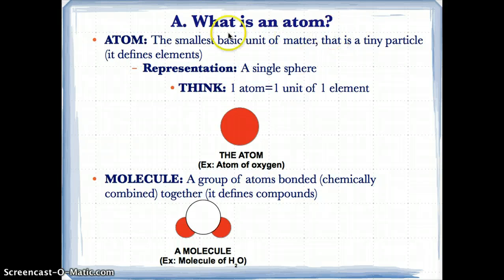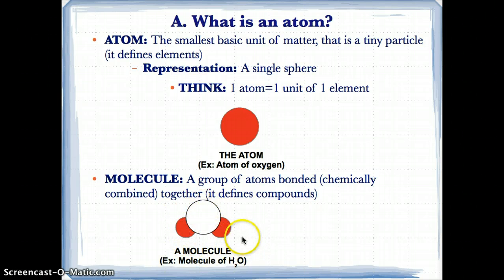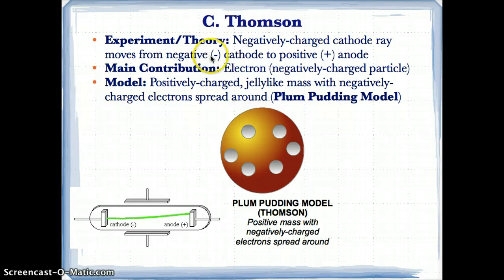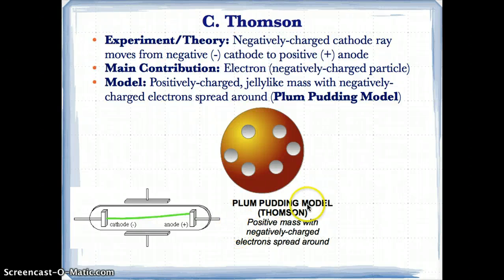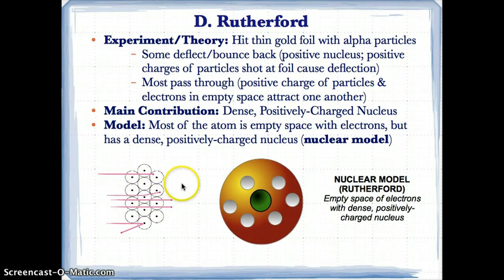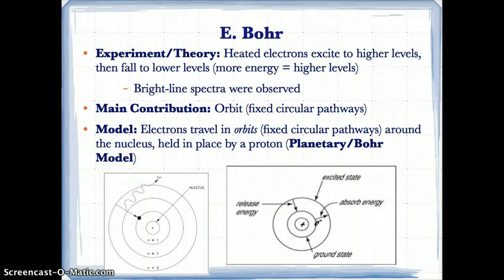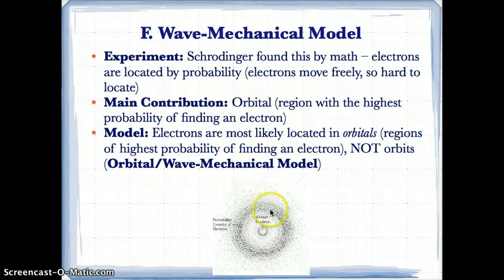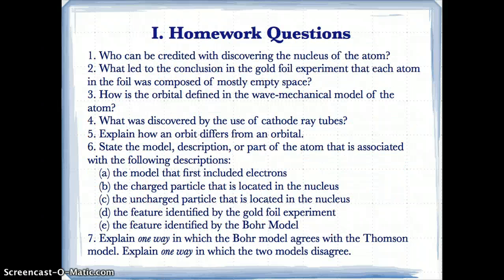2.1 - Modern Theories of Matter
Notes for October 10's lesson, Modern Theories of Matter. Please complete the problems on the last slide, "Homework Questions".